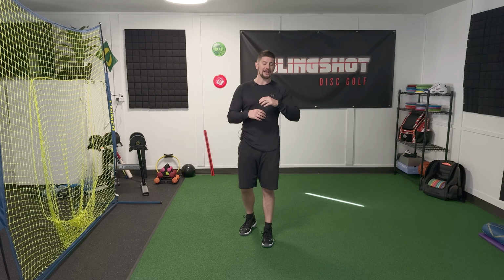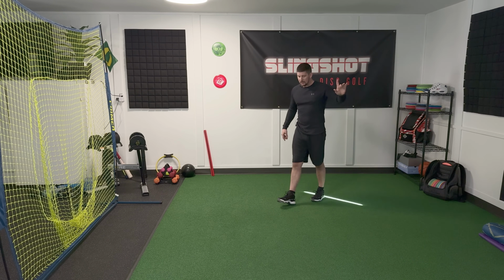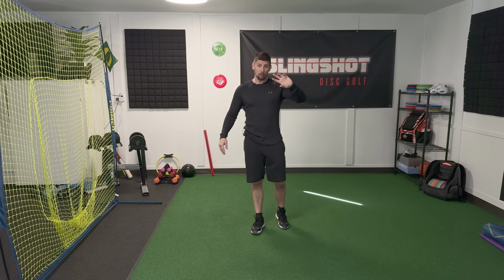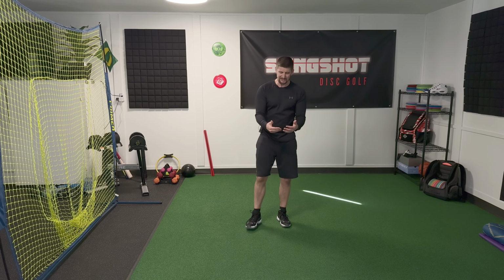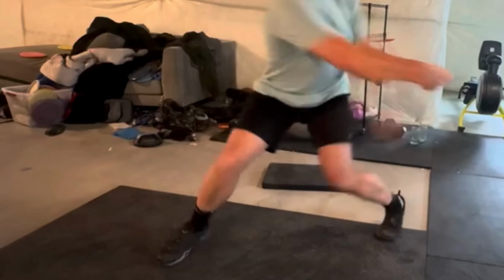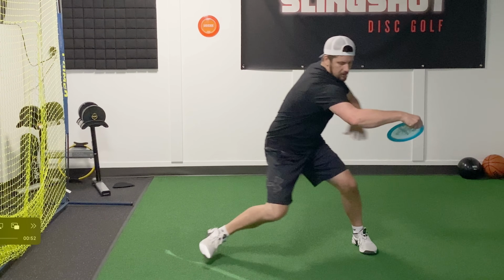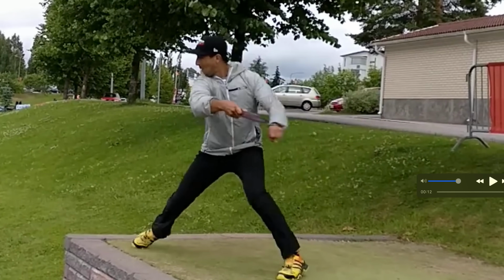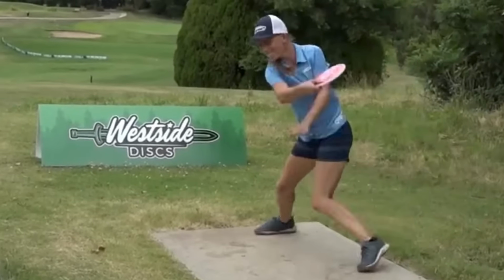You're using the BACK LEG Wrong in Disc Golf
- Coach T show Livestreams
- Slingshot Training Program
- Form Reviews
- Zoom Lessons

- Weekly Livestreams for Training Program Members

- Code SS20 for $20 off ICON bag